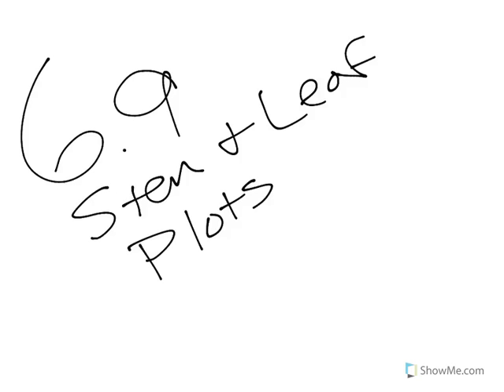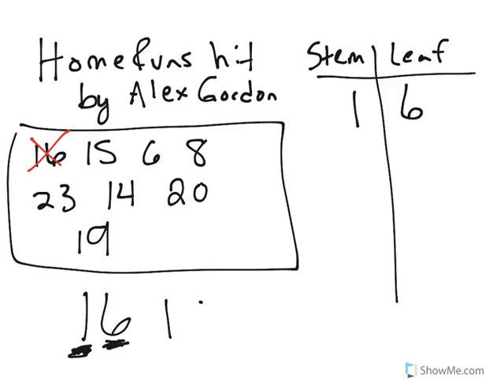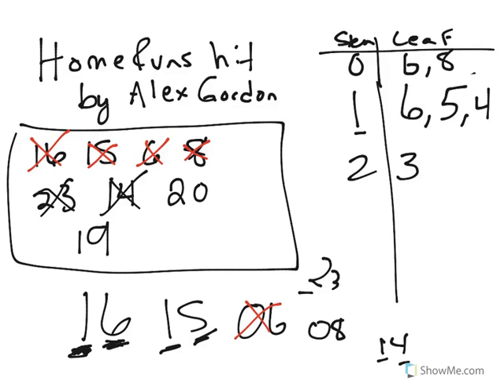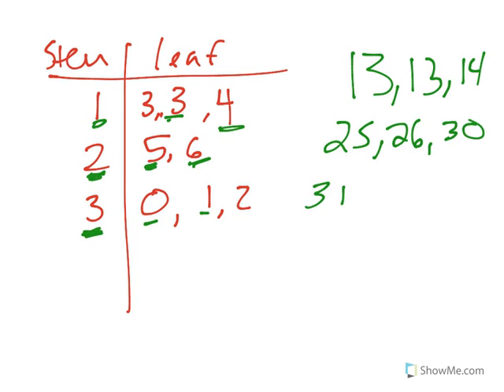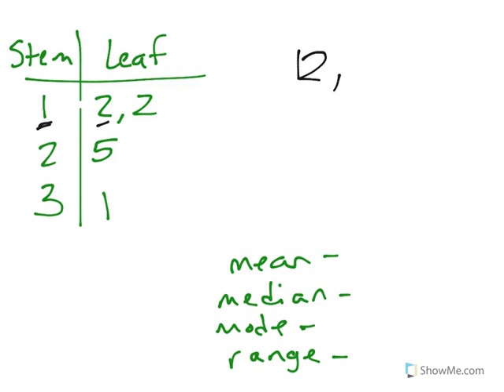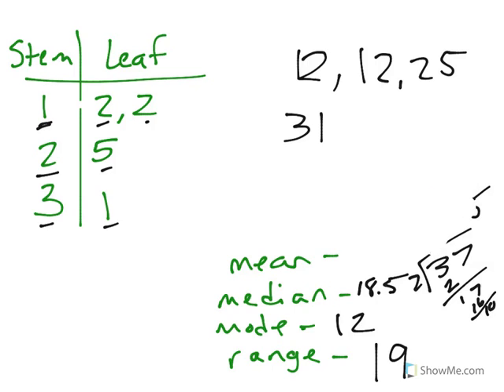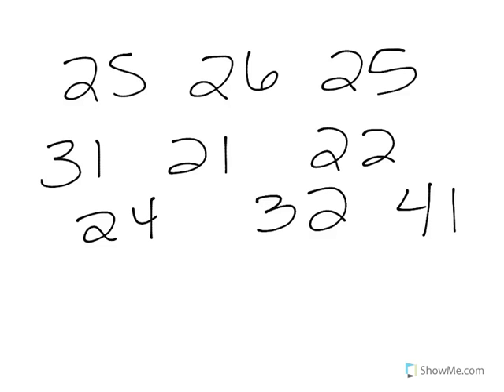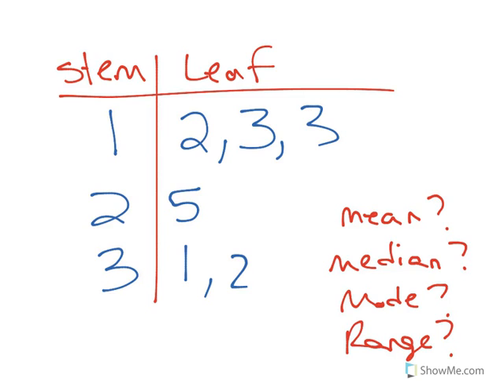C6L9 Stem and Leaf Plots